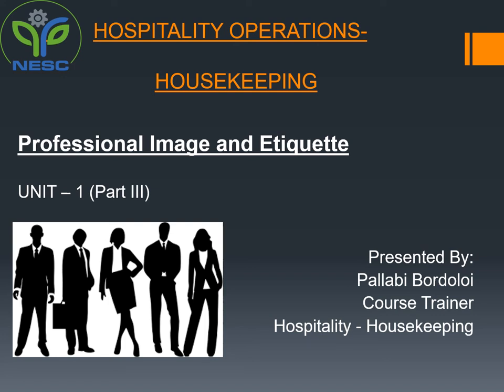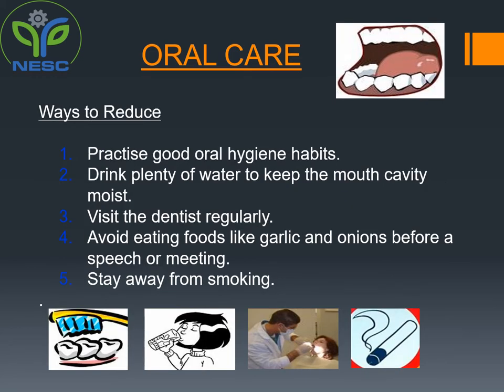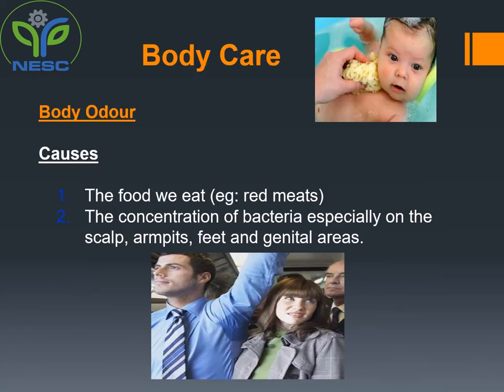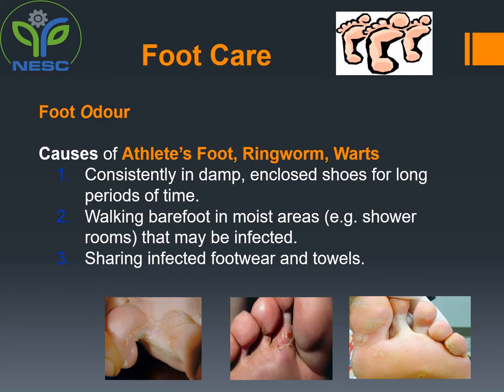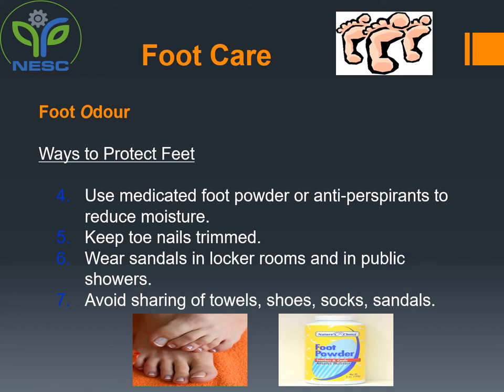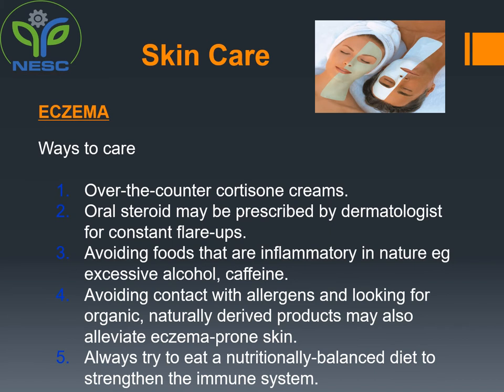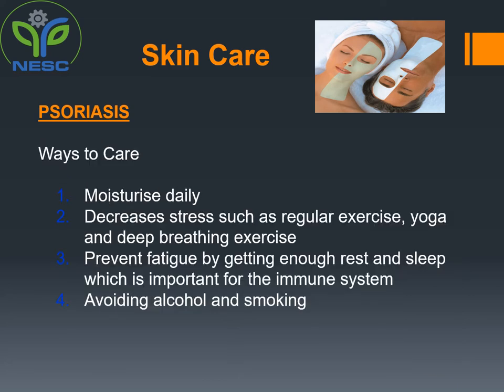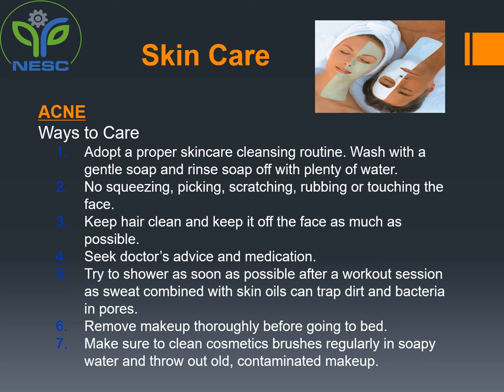Professional image and etiquette III | Hospitality Housekeeping